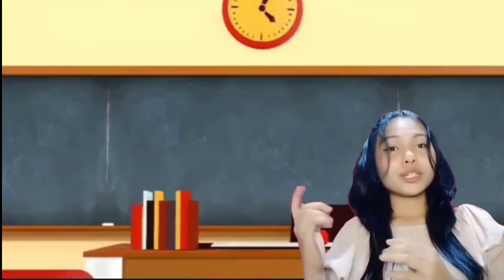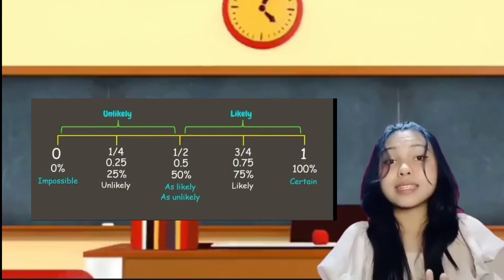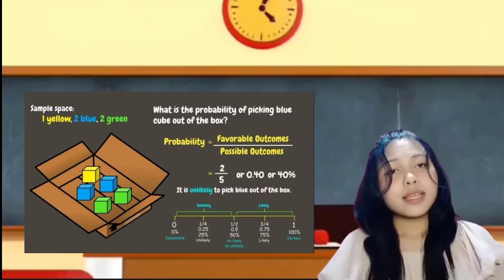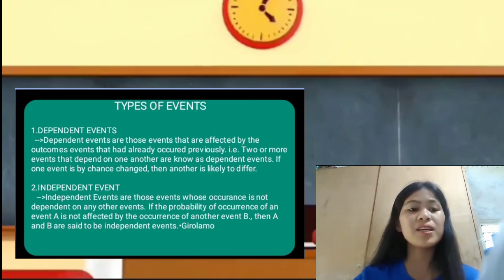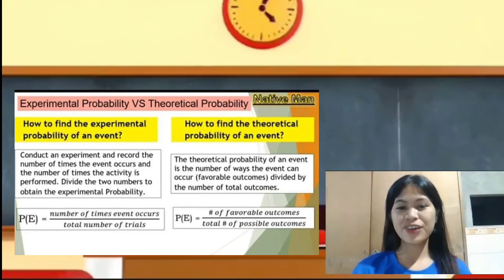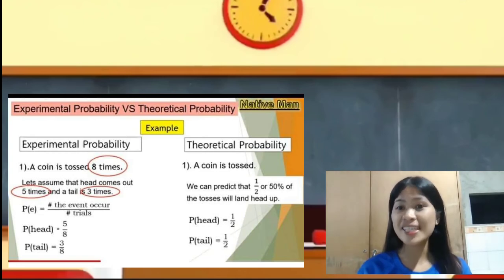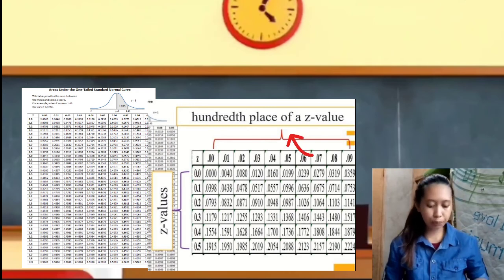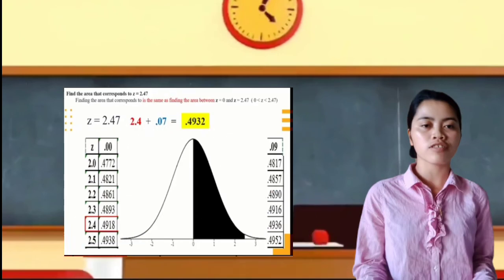Probability and Normal Distribution (Group 2)